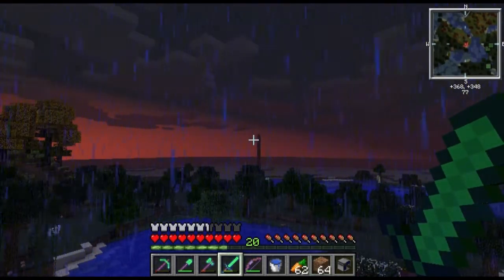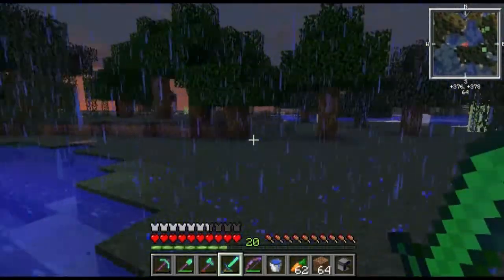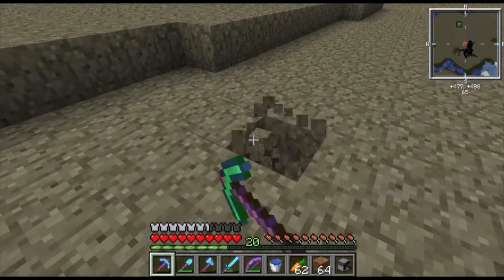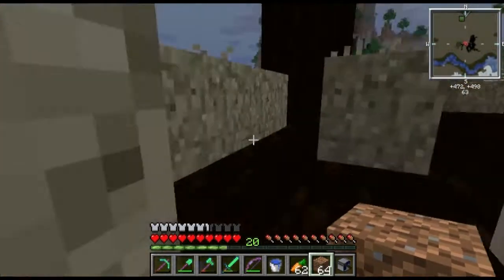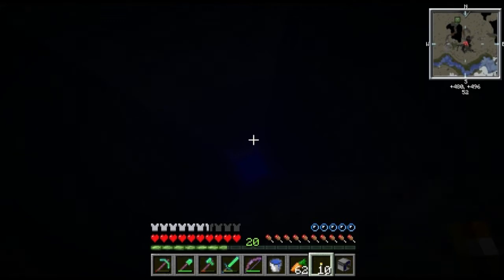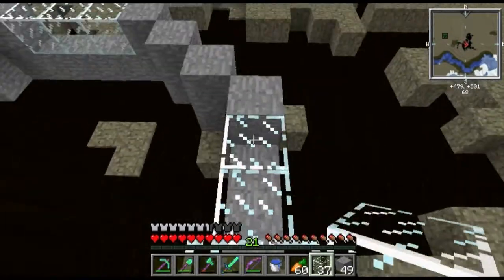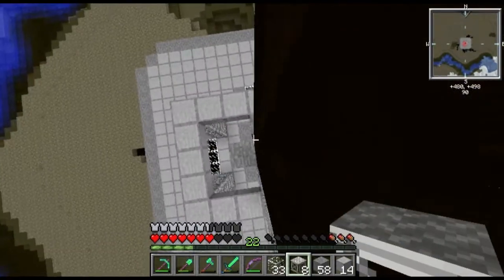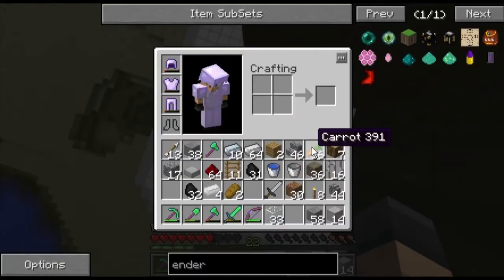FTB - S2 - EP2 - Oil Rig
While exploring the local area around spawn we discover the bigest oil geyser rhat I have ever seen.
so naturally we decide to build an oil rig around it for conversion to fuel for our
upcoming processing plant.

Topics Covered:
 - Oil Rig
 - Pump

Special thanks to ChrisBeats for the amazing Intro and Outro.
Intro and Outro music:
 AudioJungle - Smoking Club